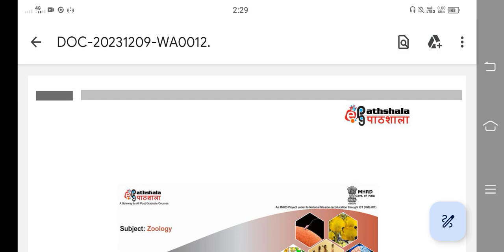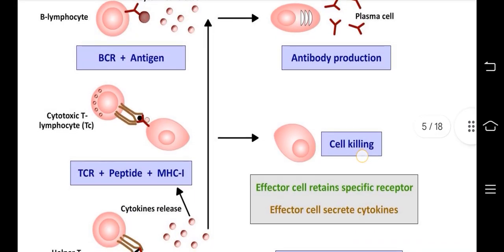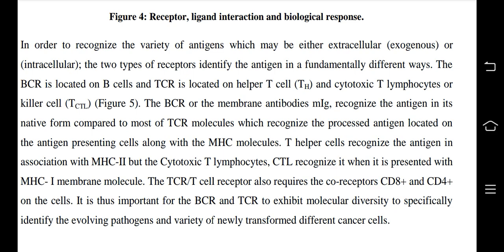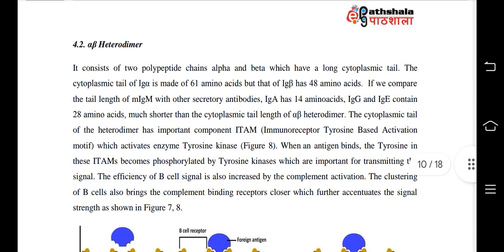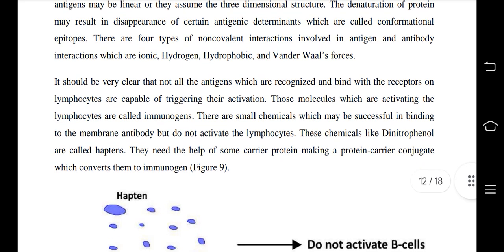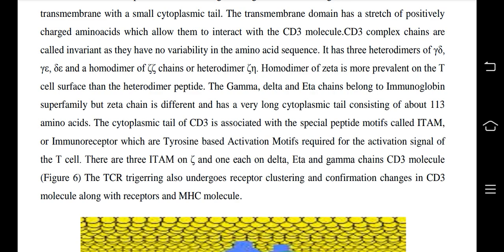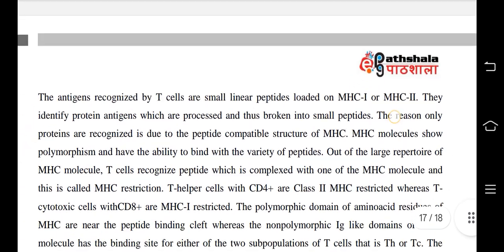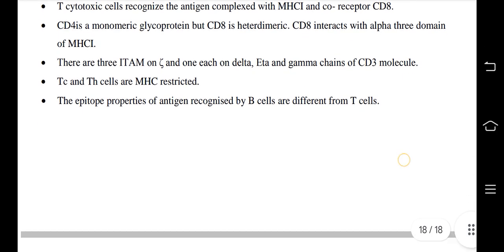December 15, 2023